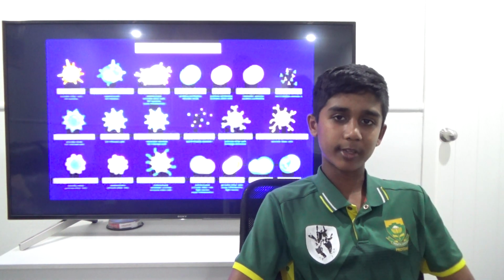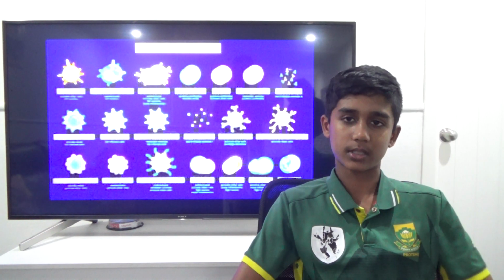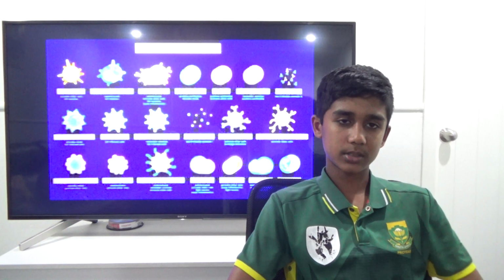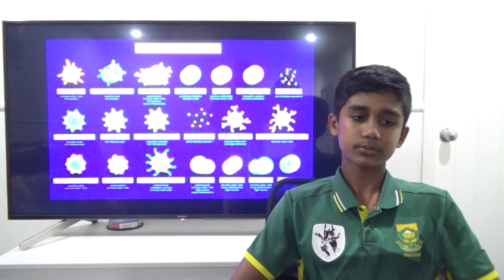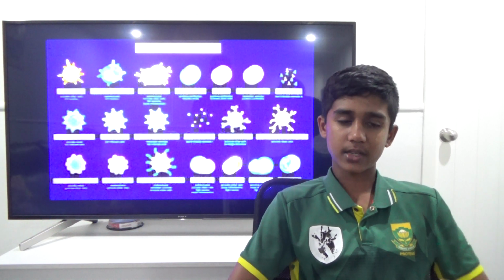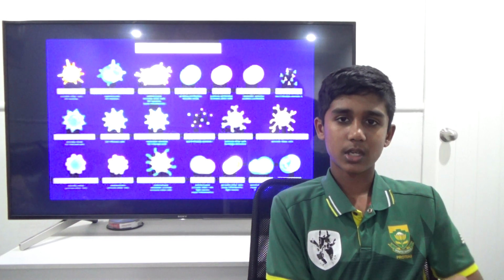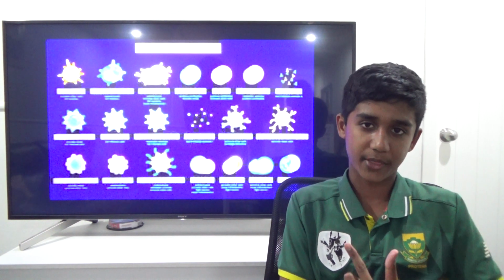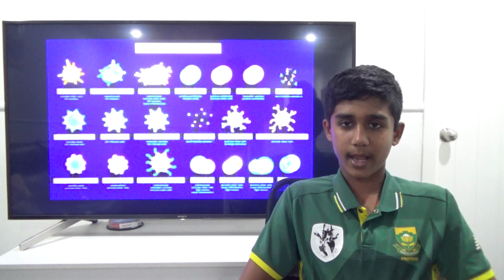Immune system by Sanjay